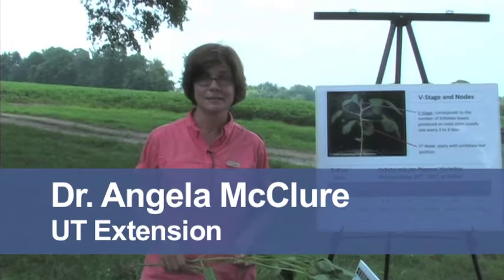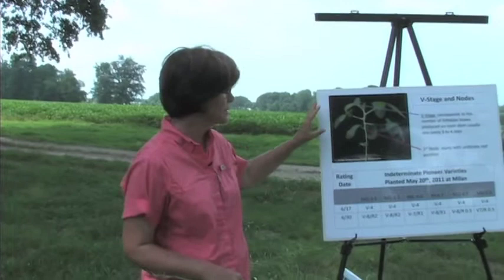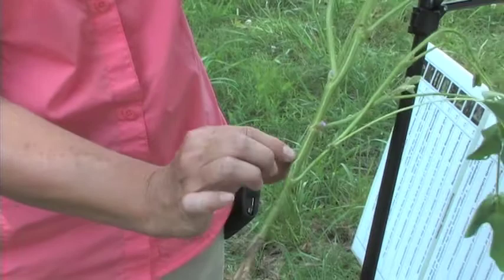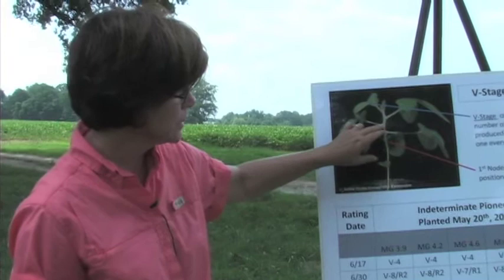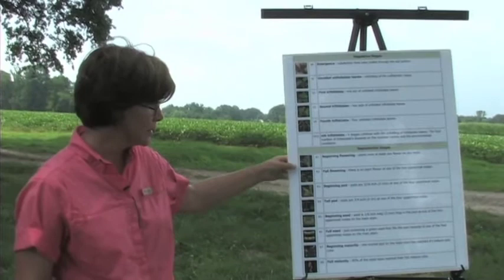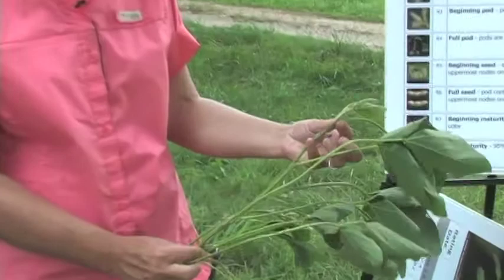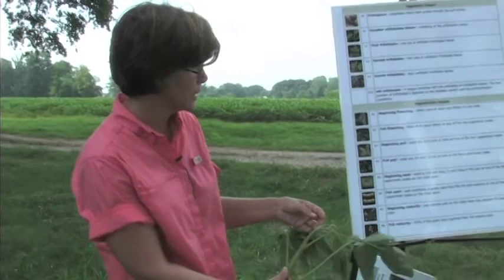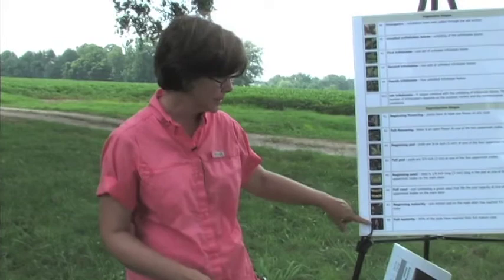Soybean Growth & Development